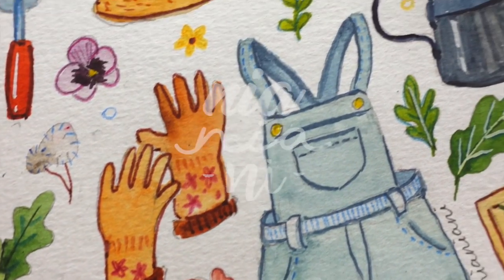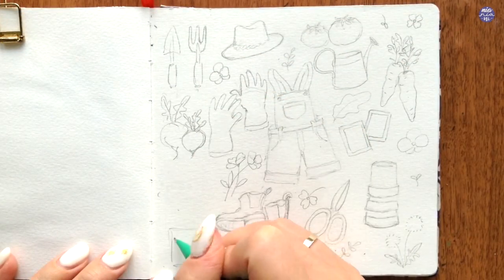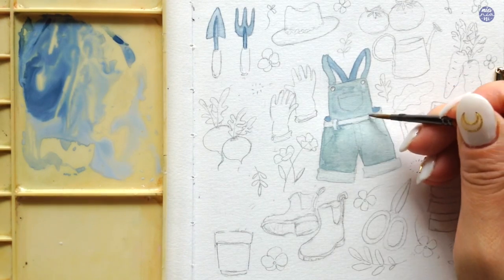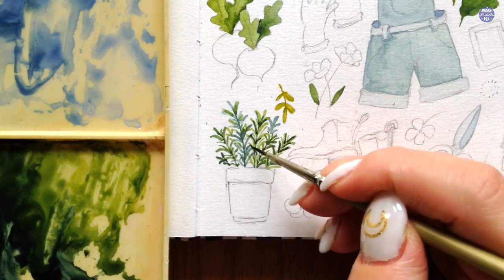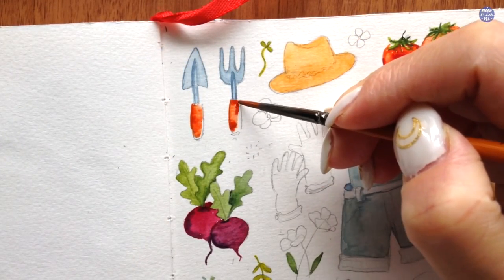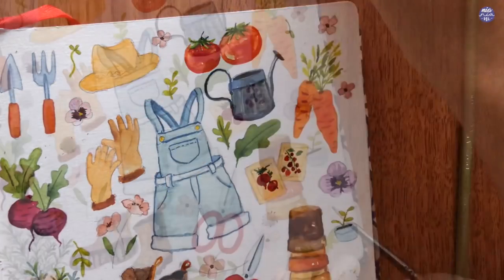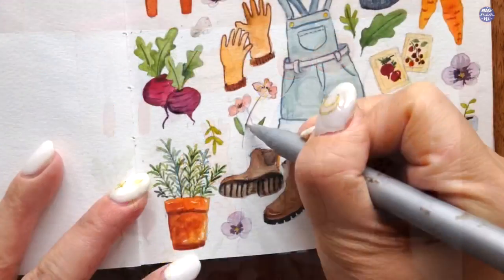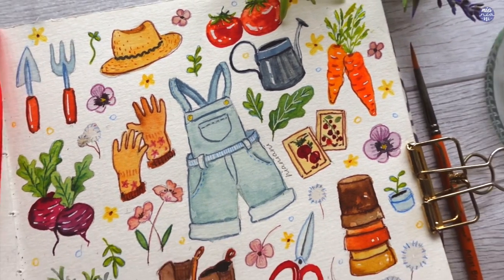Summer Gardening Doodle Waterolor Tutorial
Here's a continuation of my seasonal doodle :D This time it's gardening themed and I tried to outline with coloured pencils instead. I'm liking how this new approach looks and I hope you guys too!

TOOLS
Brush: Giorgione G-1010 size 2, Artemedia 2700 size 0
Pencil: Pentel Sharplet
Paper: Canson Montval 200gsm
Pen: next ink pen (brown)
Watercolor coloured pencil: Fabre Castle

WATERCOLORS
Yellow Ochre Holbein
Hansa Yellow Med DS
Vermilion Holbein
Crimson Lake Holbein
Grey of Grey Holbein
Indigo Schmincke
Sepia Holbein
Terre Verte Holbein
Bleed Proof White Dr Ph Martins’s

MUSIC
ES_A Sign of Solace - Daniel Kaede
ES_Light over Bad Lands - Daniel Kaede
ES_More Than Yesterday - Daniel Kaede